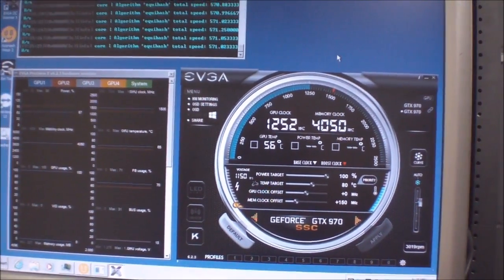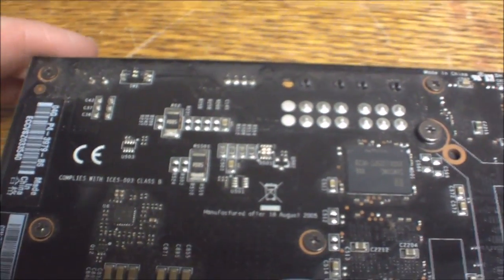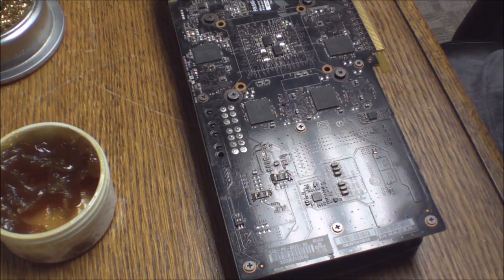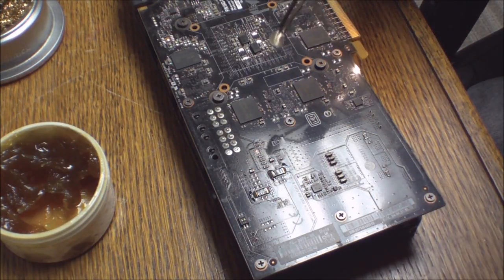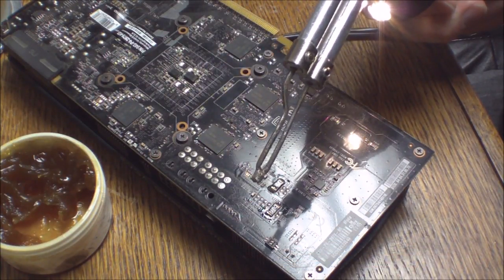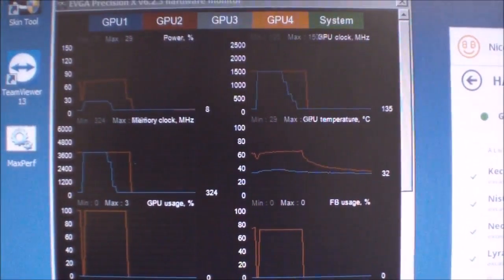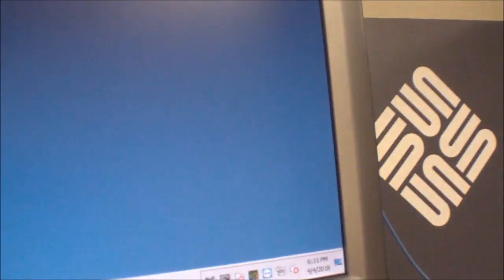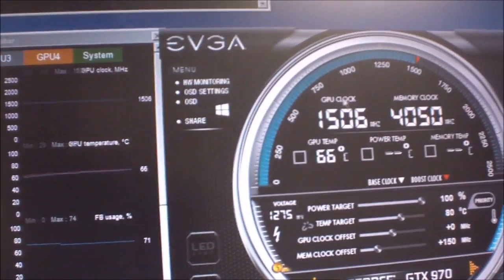Nvidia GTX 970 Current Sense Shunt Resistor Mod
Demonstration of modding an EVGA GTX 970 SSC ACX 2.0 to increase the power limit.

DO NOT modify any cards you care about in this way! Many things can go wrong. This WILL void any warranty.

The card model is 04G-P4-3979-KB, the other card for comparison is the 04G-P4-3975-KR ( EVGA GTX 970 SSC ACX 2.0+ ).
The Best Buy exclusive 04G-P4-3979-KB is equivalent to the 04G-P4-2975-KR
This is also called a ' shunt resistor mod ' and should work on nearly any Nvidia graphics card.
The .010 ohm resistor was a backup plan in case the resistors could not be removed; adding a .010 ohm resistor in parallel with the existing .005 ohm resistor should produce an equivalent of ~ .003 ohms.
Had the removal and replacement been easier, I would have started with the .004 ohm resistor.